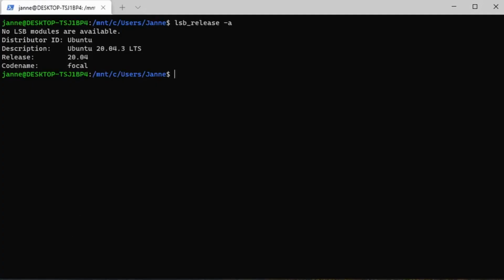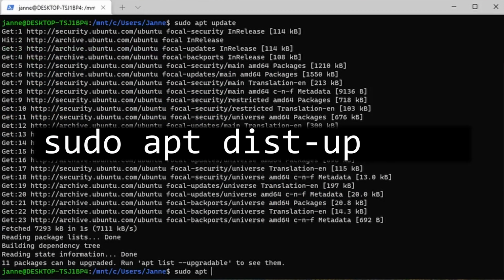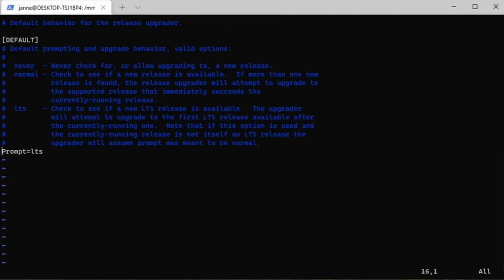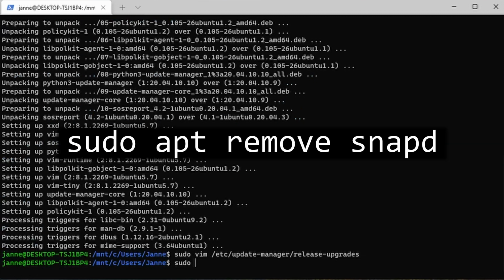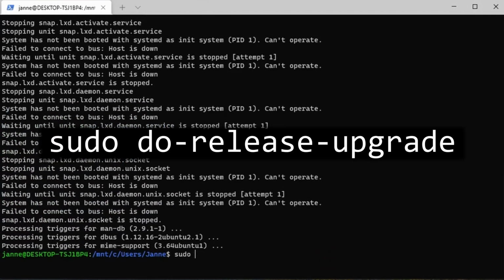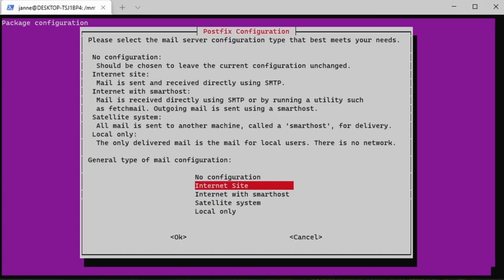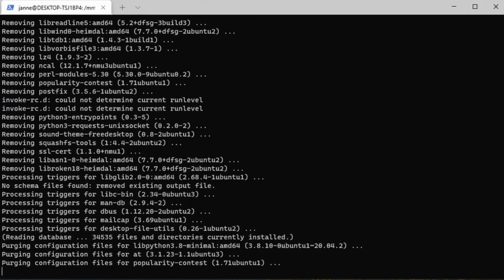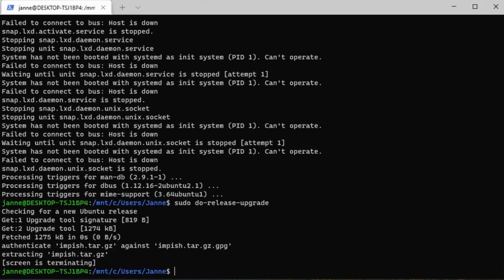Upgrade Ubuntu on WSL2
The Windows Store contains only LTS versions of Ubuntu for Windows Subsystem for Linux. With these instructions you can upgrade your current Ubuntu installation to a more recent one!